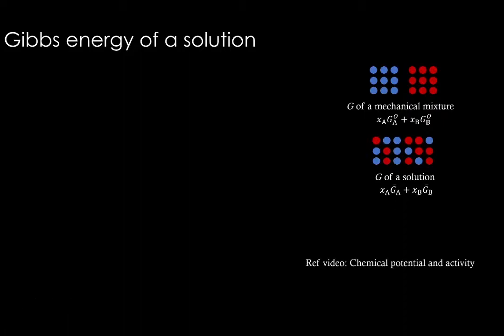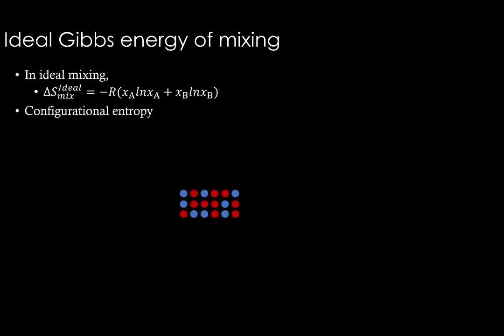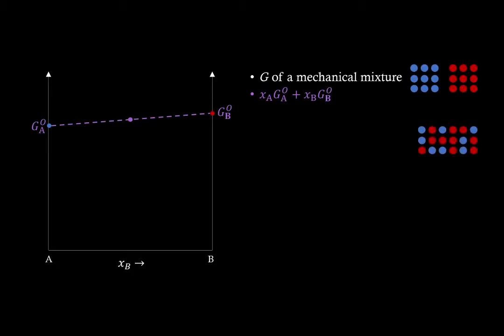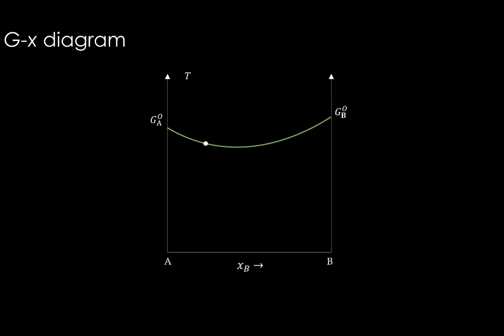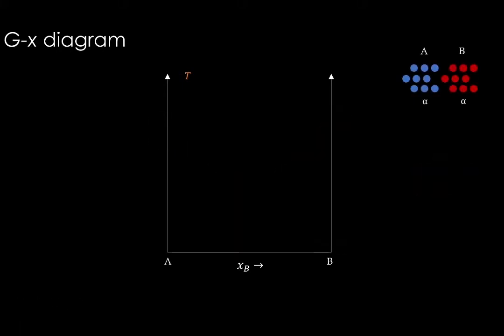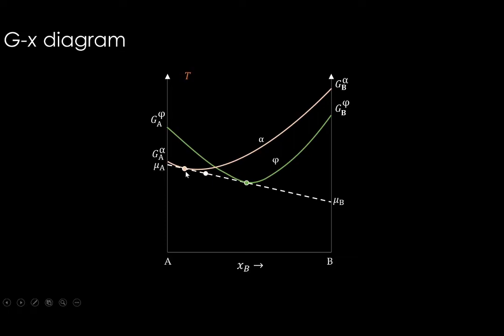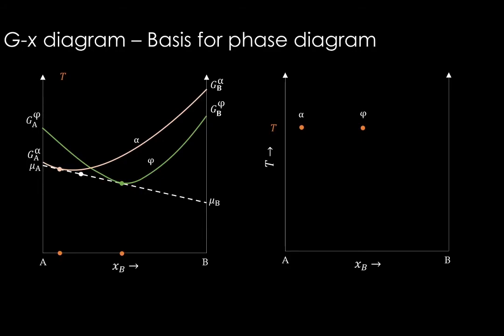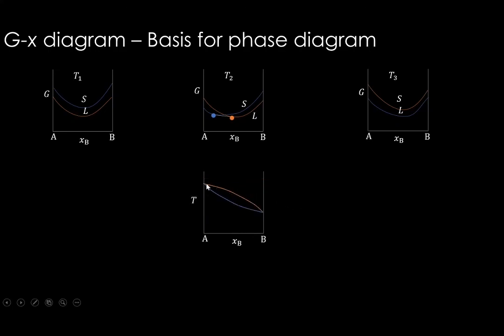G x diagrams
Description
This video is about the Gibbs energy vs Composition (G-x) diagrams..

The video is made as a part of the coursework in School of Engineering Sciences and Technology, University of Hyderabad.